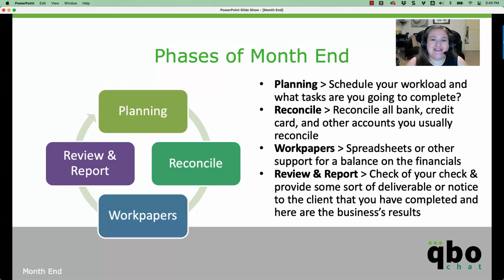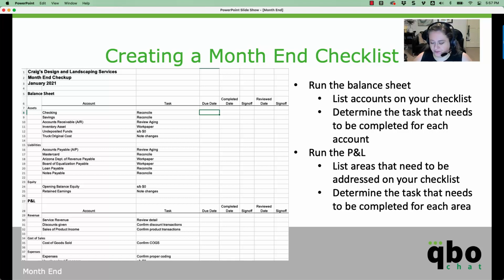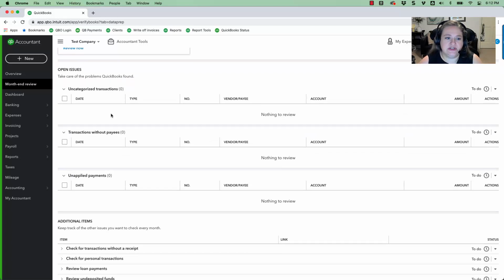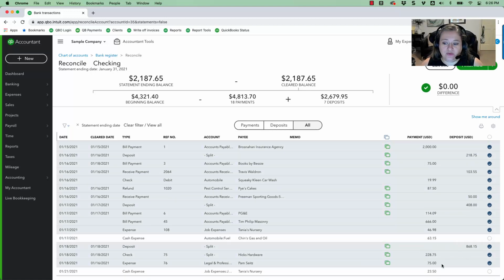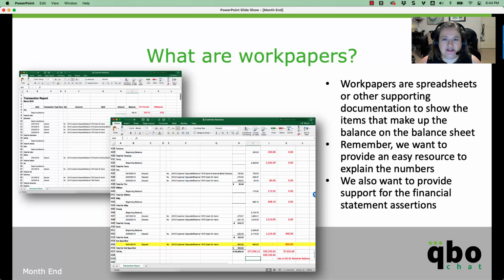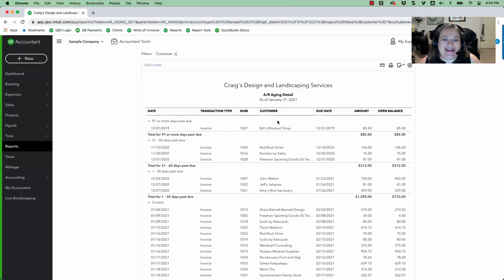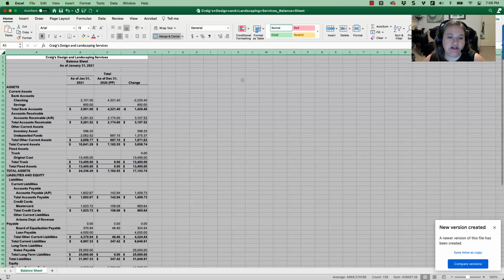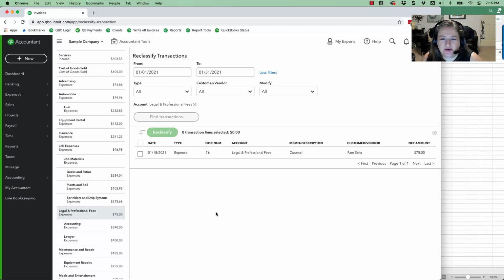Lesson 7 - Month End